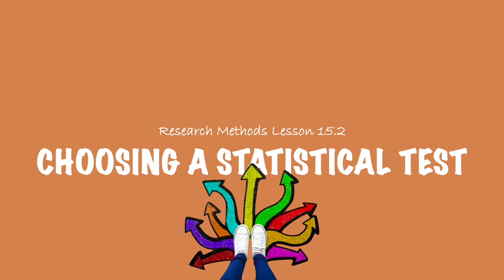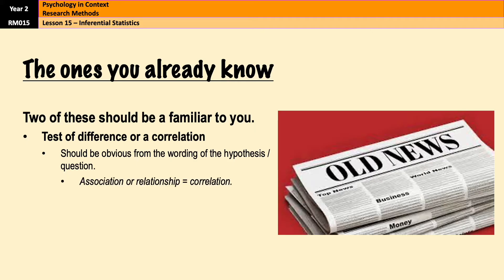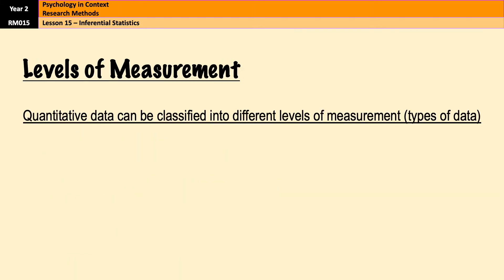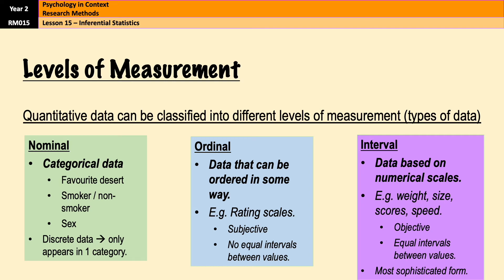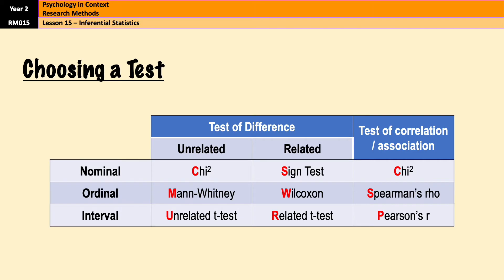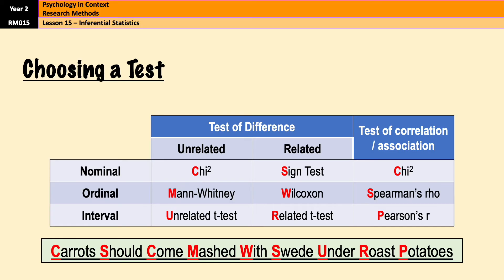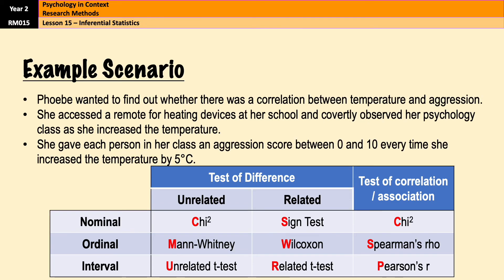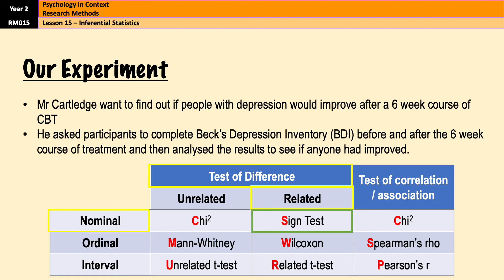A-Level Psychology (AQA): Choosing a Statistical Test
Covers everything you need to know about choosing a statistical test.

Levels of measurement, related and unrelated designs and correlations vs. tests of difference.